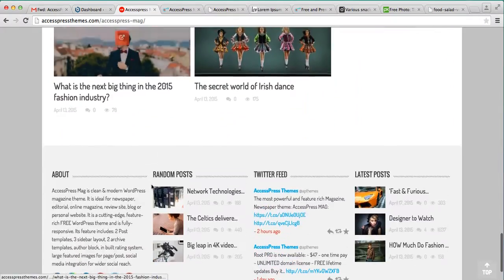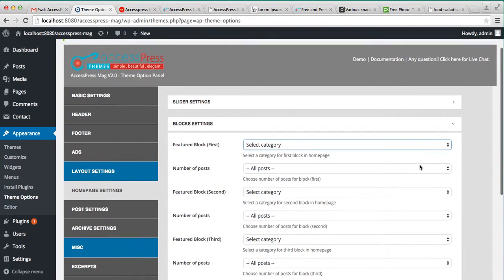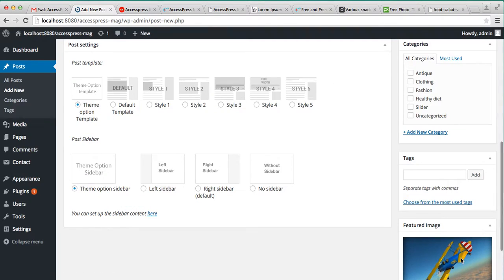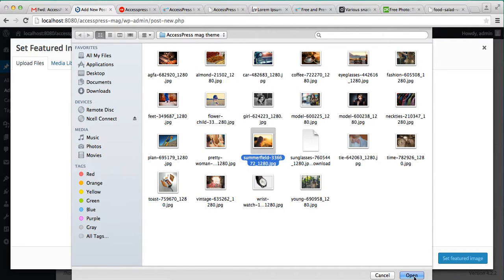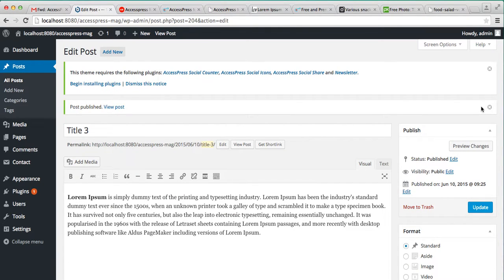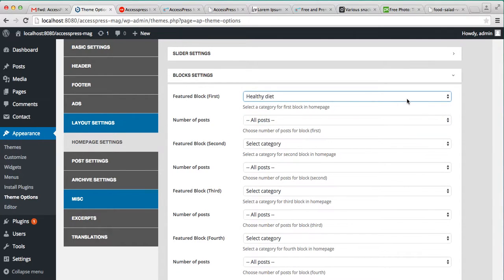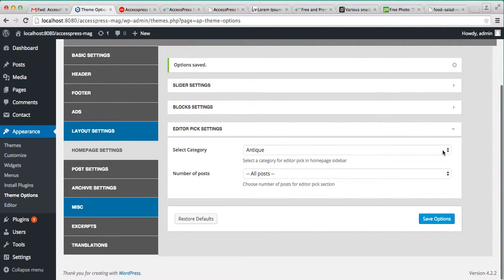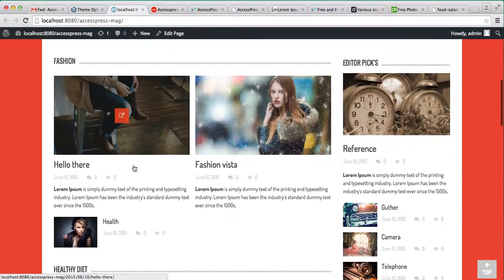Best Free WordPress Theme AccessPress Mag - How to Add Block Posts on Home Page | WordPress Tutorial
AccessPress Mag is an amazingly flexible & modern free magazine theme for WordPress. It is fully-responsive and Searches Engine Optimized WordPress theme perfect for online magazines, news websites, editorial related projects, blogs or personal websites.

6 premium WordPress themes well suited for all sort of websites. Professional, well coded and highly configurable themes for you.

55+ premium WordPress plugins of many different types. High user ratings, great quality and best sellers in CodeCanyon marketplace.

8Degree Themes offers 15+ free WordPress themes and 16+ premium WordPress themes  carefully crafted with creativity.